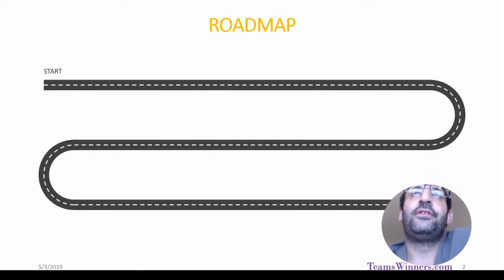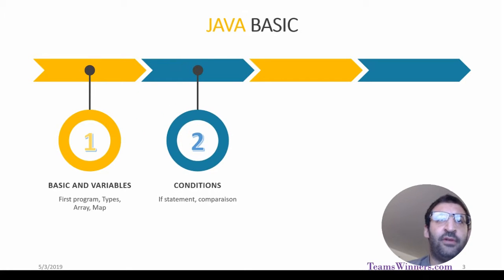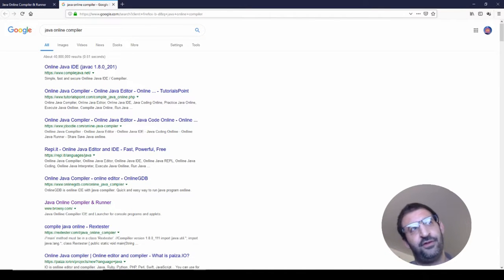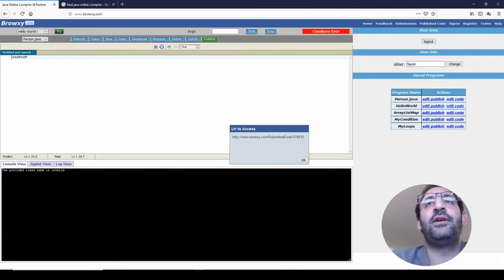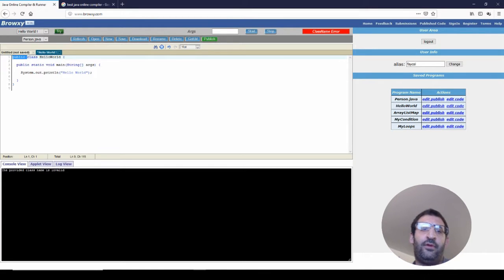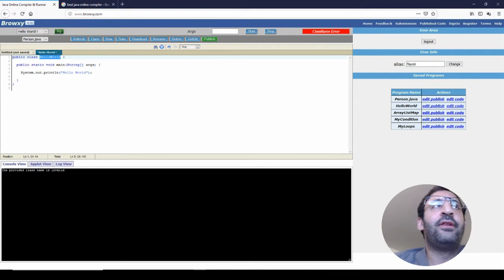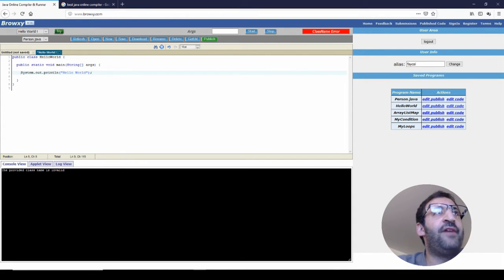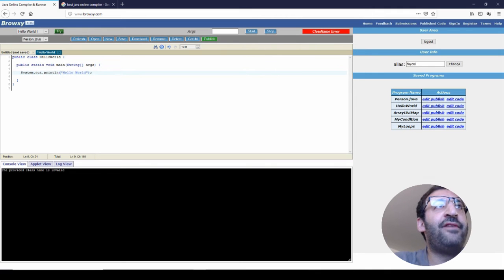An introduction to Android and Java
Hi everyone,

That's my first course about programming and it will be about Android

I'll show you in cha'a Allah how to create your application step by step

But before to enter in android space, you must learn some Java concepts

In this video, i'll make a little introduction about Java